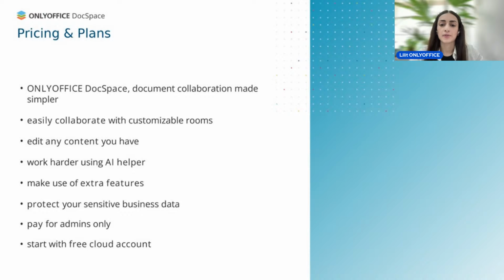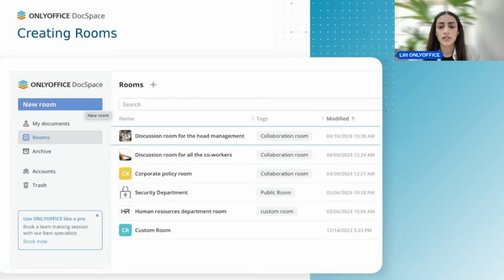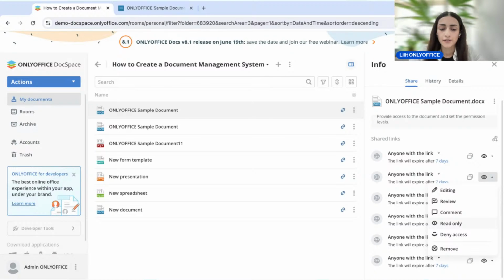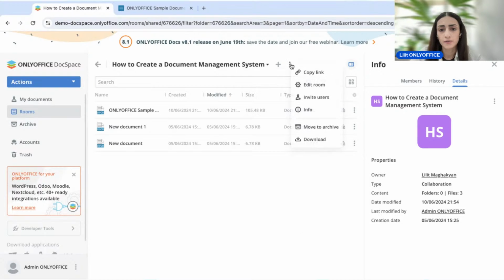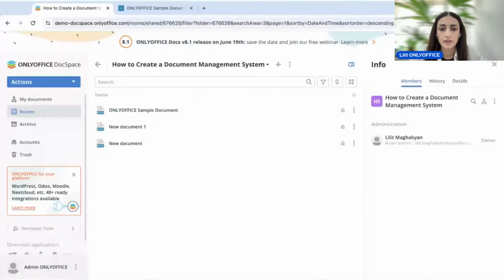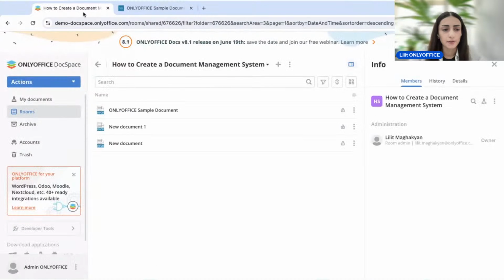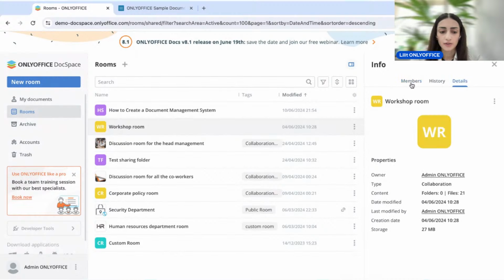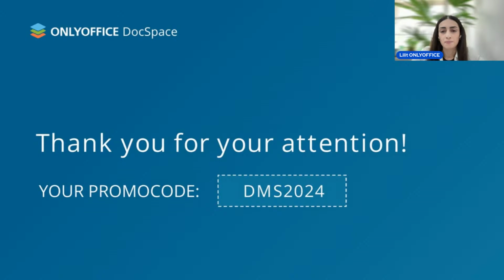How to create a document management system with ONLYOFFICE DocSpace? [Webinar 2024]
Join our webinar on June 11 at 2 PM (CEST) to discover opportunities of creating an online environment for document management with ONLYOFFICE DocSpace 🚀

✅ Authorization options
✅ DocSpace structure (Documents, Rooms, Archive etc)
✅ Rooms and their types
✅ Adjusting and managing rooms
✅ Adding files to rooms
✅ Inviting users
✅ Access levels